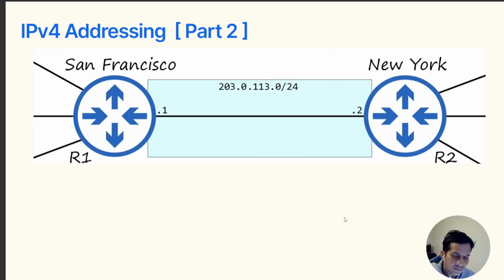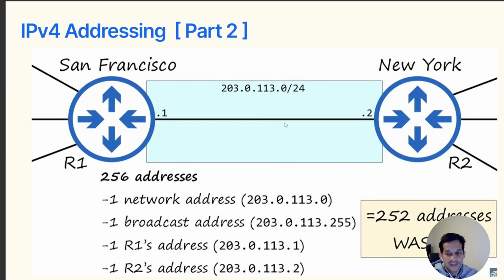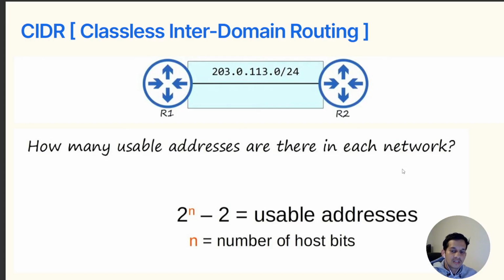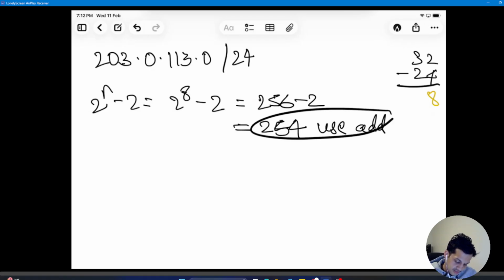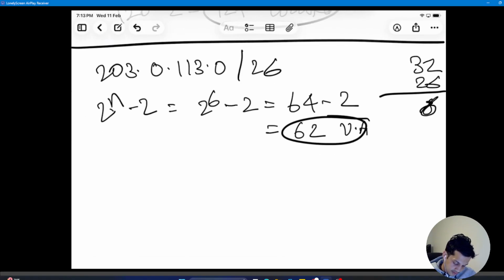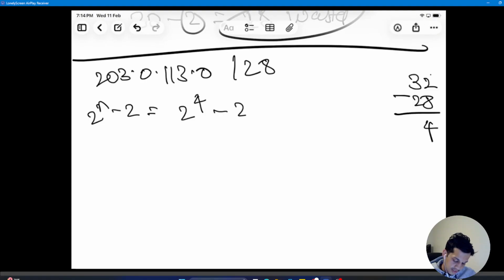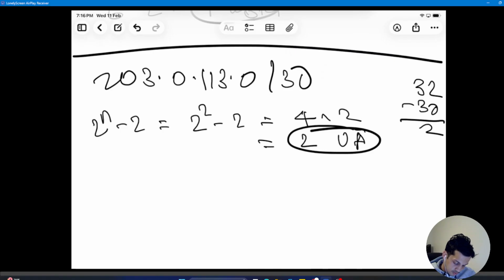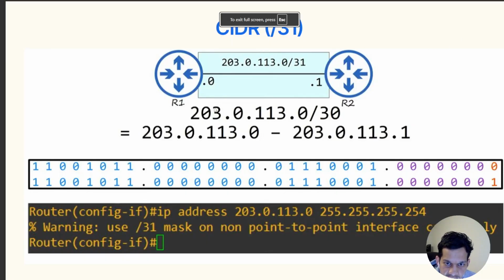Subnetting Explained Part 1 | CIDR, /24 Wastage & Subnet Calculations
In this video, we begin our Subnetting series by understanding why subnetting is necessary and how CIDR solves IP address wastage.

We start with a quick recap of:

Network address

Broadcast address

First usable IP

Last usable IP

Then we analyze:

Why a /24 network wastes many IP addresses

Real example with 2 routers connected

Why classful addressing is inefficient

How CIDR removes fixed class boundaries

We then break down subnetting using:

/25

/26

/27

/28

/29

/30

/31

For each subnet, we calculate:

Number of usable IPs

Number of wasted IPs

Subnet size using formula

This video is perfect for:

CCNA students

Networking beginners

Anyone confused about subnetting